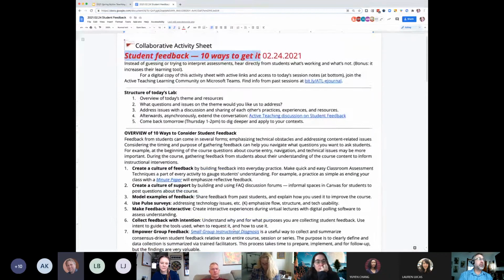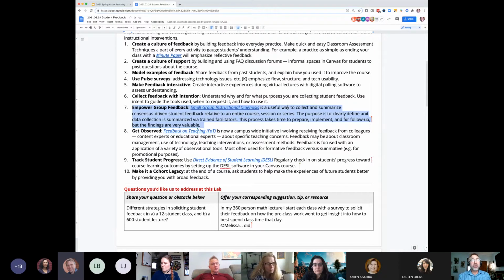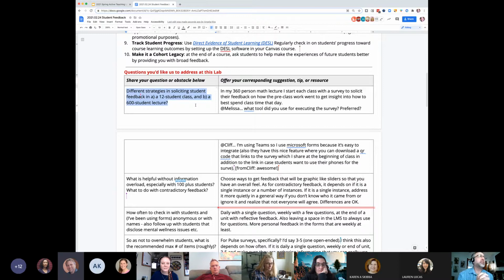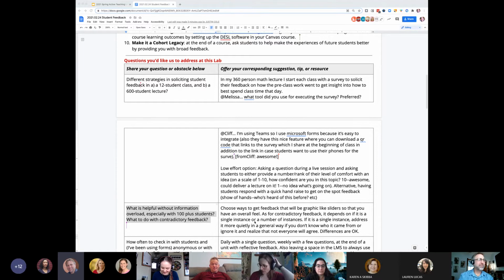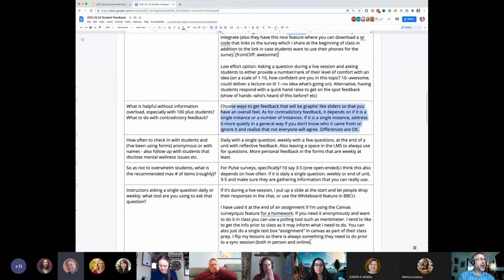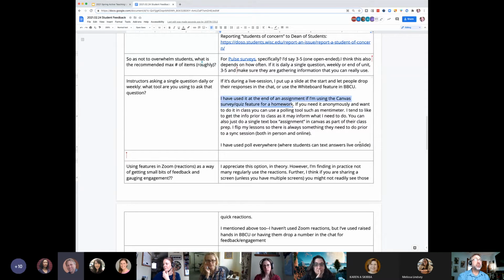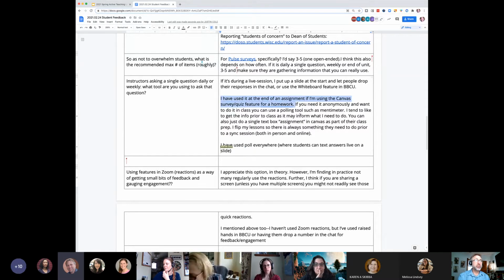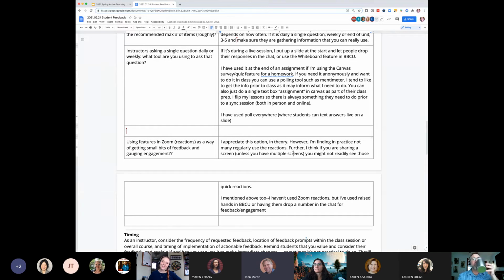Lab Student feedback (Active Teaching Lab 02.24.2021)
Theme: Student feedback — 10 ways to get it (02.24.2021) Instead of guessing or trying to interpret assessments, hear directly from students what’s working and what’s not. (Bonus: it increases their learning too!).​​​​